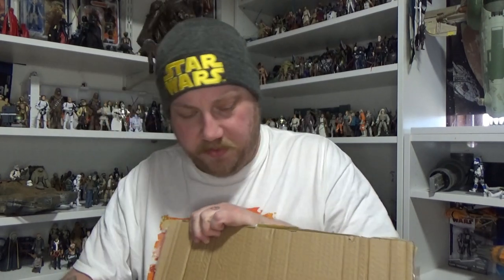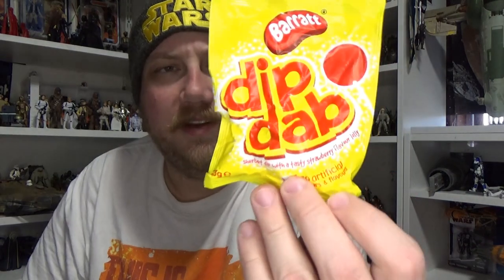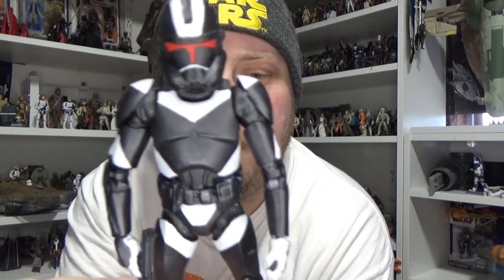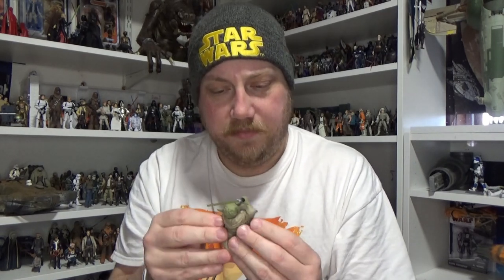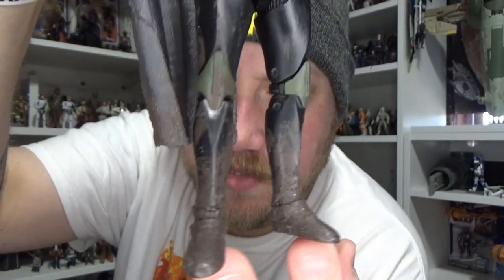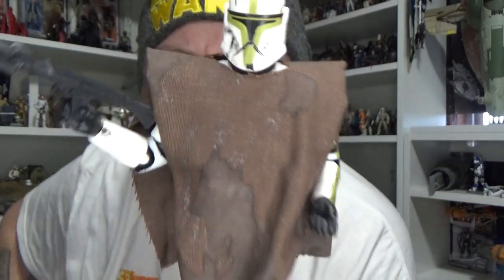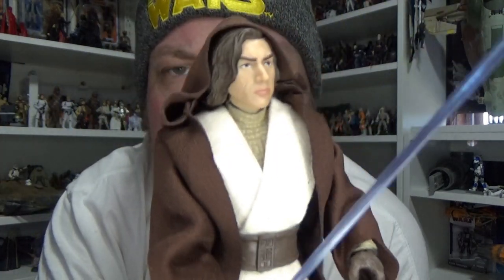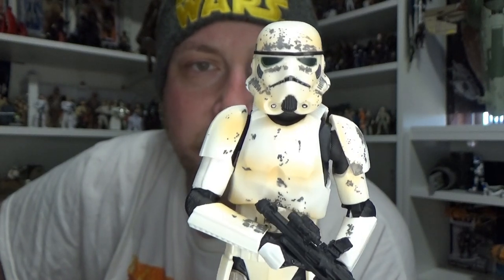MAIL CALL - UNBOXING FROM MATTMANDO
A South Australian Star Wars Fan, Enthusiast & Collector for 25+ years.